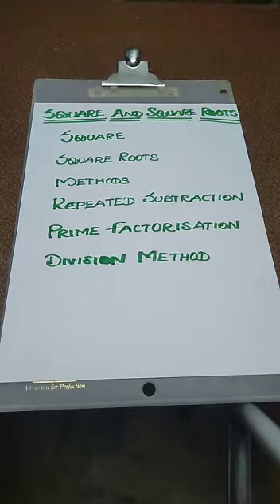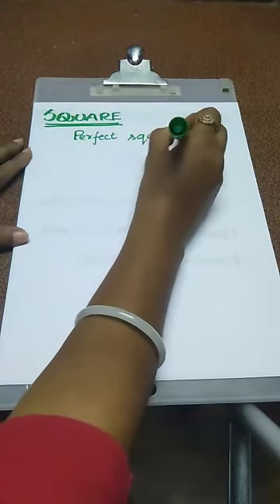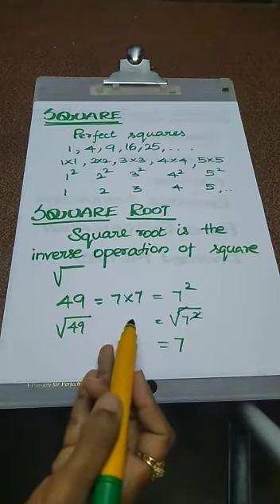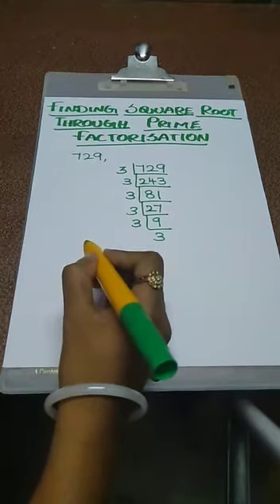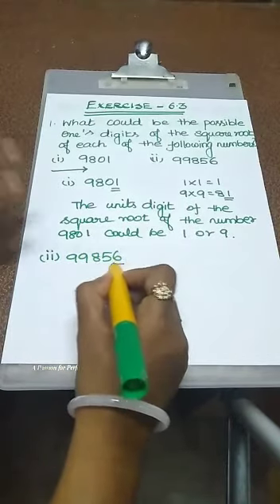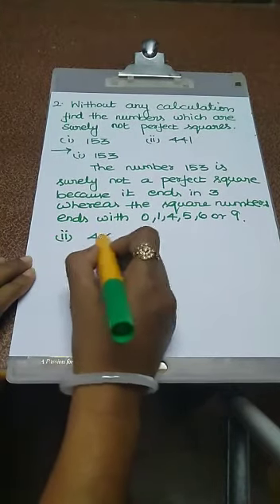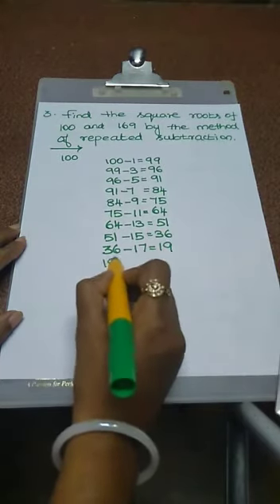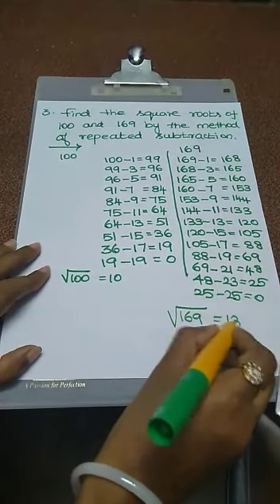FINDING THE SQUARE ROOT OF A NUMBER- CLASS 8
In this video you will learn Square roots of a number using repeated subtraction,prime factorisation method.